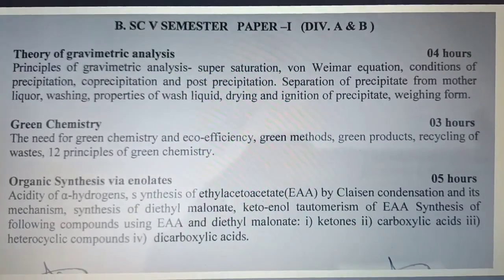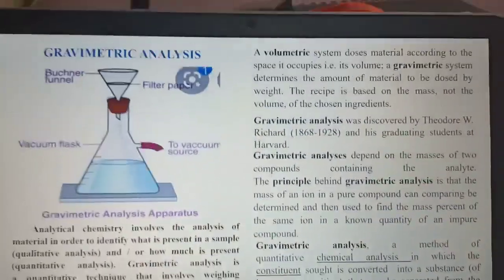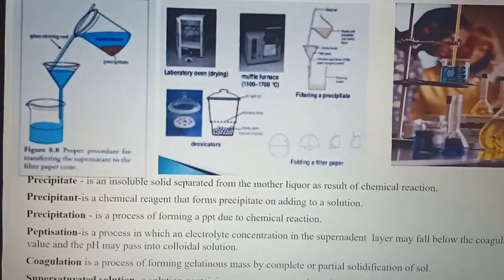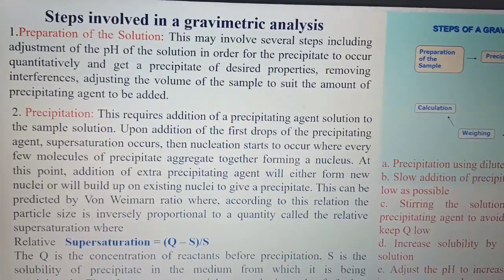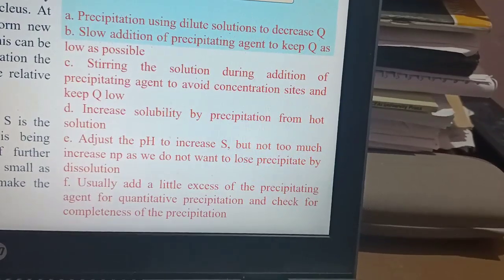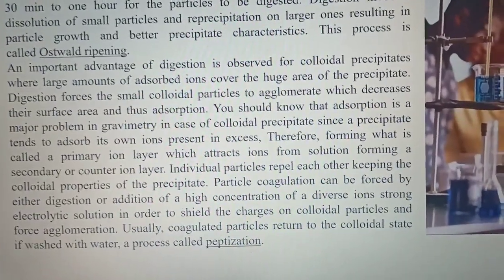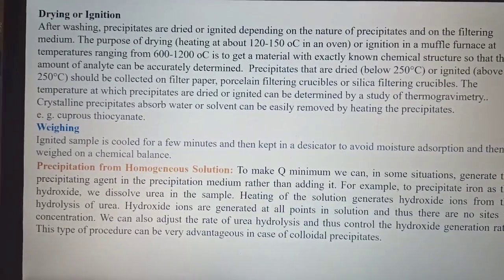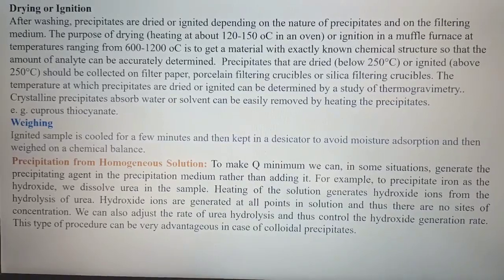Gravimetric Analysis B.Sc.V sem